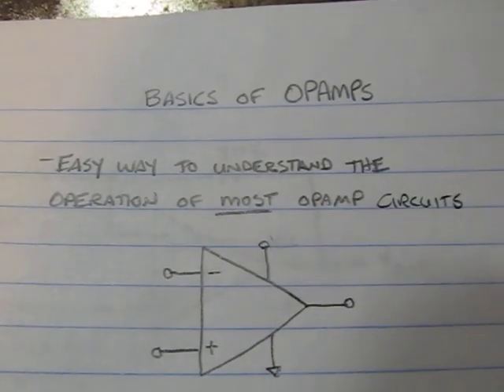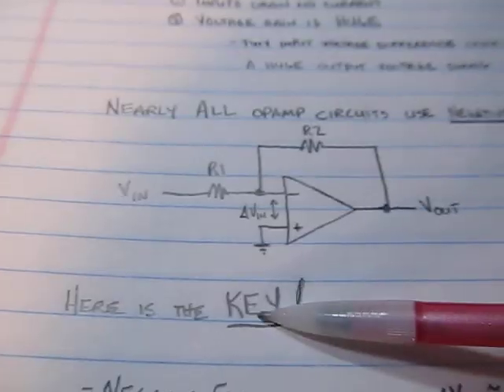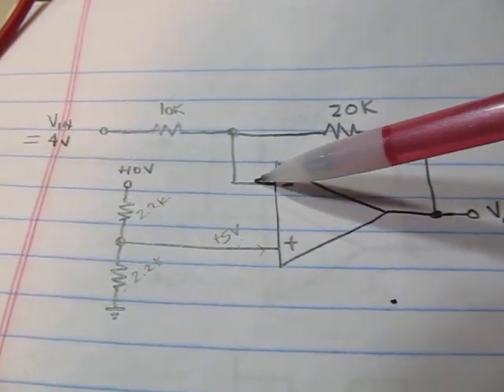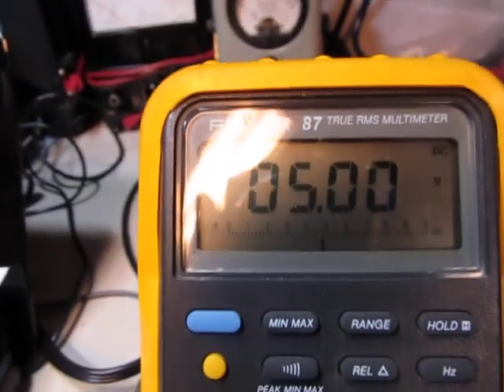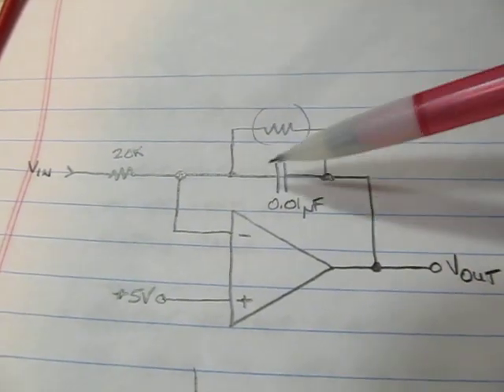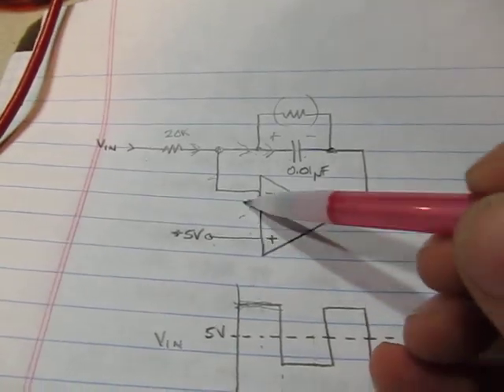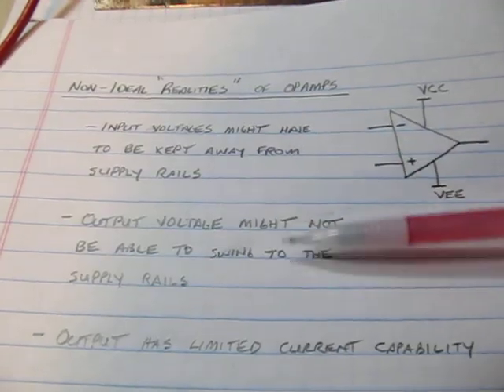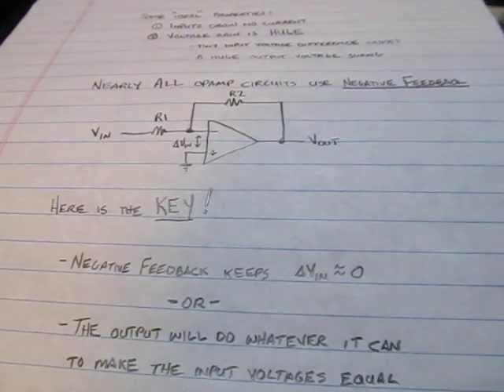#75: Basics of Opamp circuits - a tutorial on how to understand most opamp circuits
This tutorial discusses some general rules of thumb that make it easy to understand and analyze the operation of most opamp circuits.  It presents some ideal properties of opamps, and discusses how negative feedback generally causes the input voltage difference to be equal to zero (input voltages are made equal by the action of negative feedback).  In other words, the output will do whatever it can to make the input voltages equal.  Applying this simple fact makes it easy to analyze most opamp circuits. A copy of the drawings can be found here: